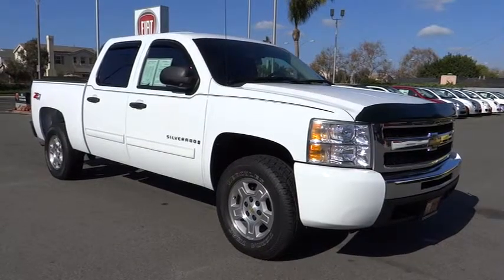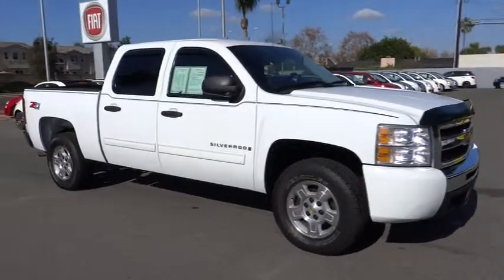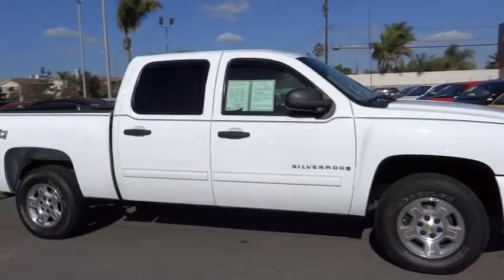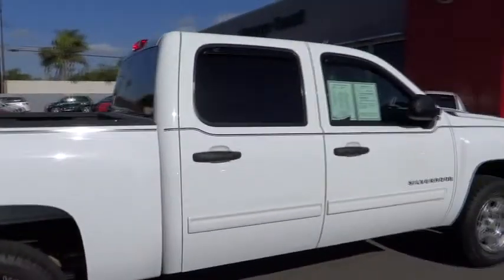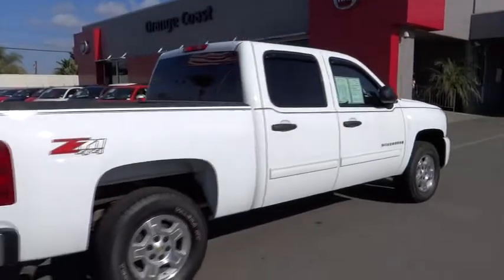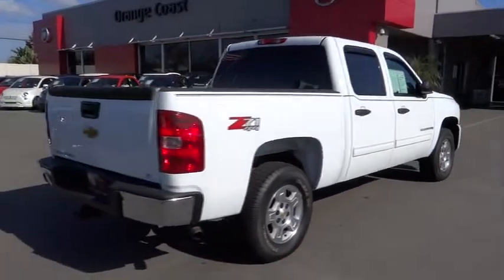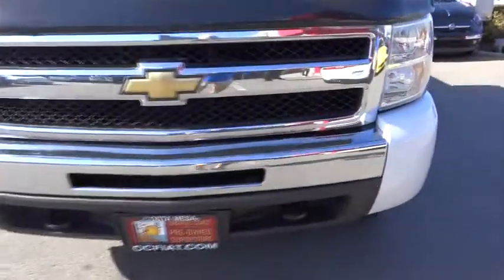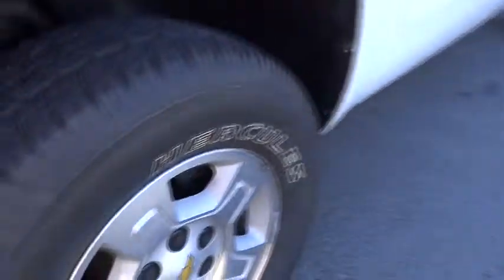2009 Chevrolet Silverado 1500 Costa Mesa, Huntington Beach, Irvine, San Clemente, Santa Mo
Servicing Costa Mesa, CA near Huntington Beach, Irvine, San Clemente, Santa Monica, California
2009 Chevrolet Silverado 1500 4WD CREW CAB 143.5 LT - Stock#: AF3068 - VIN#: 3GCEK23M99G269956

Orange Coast Fiat
524 Harbor Blvd

ALLOY WHEELS, BEDLINER. All the right ingredients! Crew Cab! This is a 2009 Chevrolet Silverado 1500 LT with 103,934 miles. This vehicle is Summit White with Light Titanium/Ebony interior and is in very good condition. Are you interested in a truly wonderful truck? Then take a look at this hardy 2009 Chevrolet Silverado 1500. New Car Test Drive said it was ...among the smoothest riding and quietest of all full-size pickups, at any comparative price point. We think it's one of the best choices available... It darn sure doesn't scare easily and isn't intimidated by lots of gear... It welcomes whatever you've got. This Silverado 1500 is nicely equipped with features such as ALLOY WHEELS, BEDLINER. Awarded Consumer Guide's rating as a 2009 Recommended Large Pickup. We choose to take the stress out of the purchasing process. We work with third party sites to determine what is a fair price for our customers to ensure you will be happy with your buying experience.At Orange Coast Auto Group, we select only the best pre-owned vehicles to offer our customers. Our commitment to your peace of mind is our #1 priority. That's why each vehicle has a certified quality inspection, a 3-month, 3000-mile Power-train Warranty on each car, our 72-hour/250 mile No Questions Asked return policy, free CarFax report, clean title guarantee and your first year oil changes are on us. Shop Easy, Drive Happy!